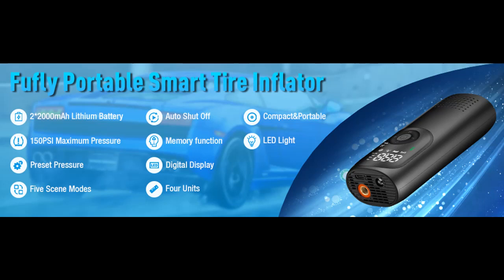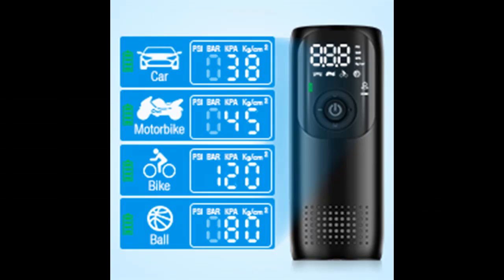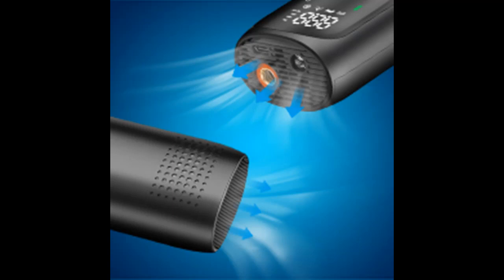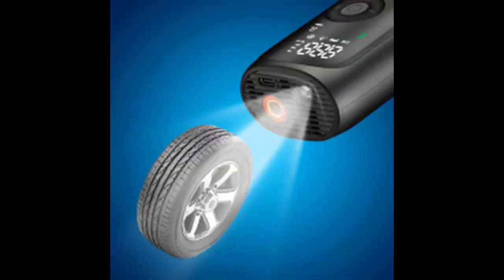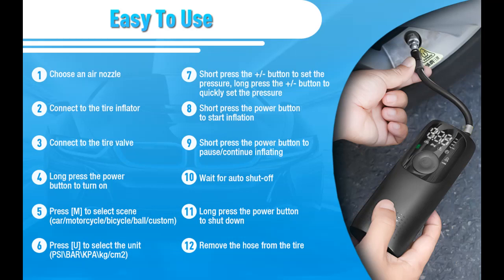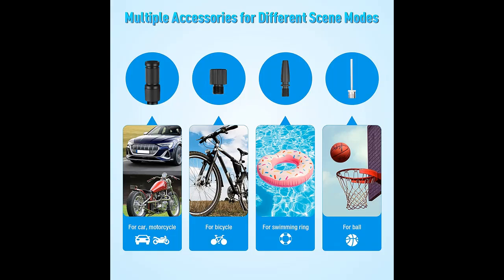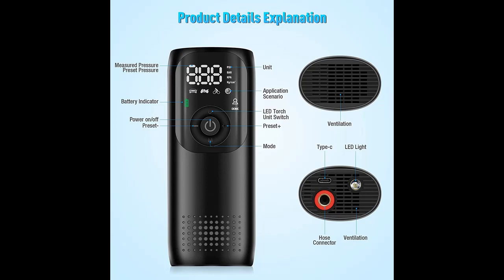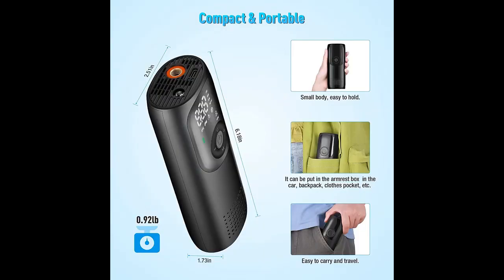Fufly Smart Mini Tire Inflator LP2 for Car Bike Motorcycle Balls and Other Inflatables 150PSI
✔️Reasons compound to decide before select Fufly Smart Mini Tire Inflator LP2 for Car Bike Motorcycle Balls and Other Inflatables 150PSI Electric Bike Pump Portable with 2000mAh Lithium Battery Digital Display LED Light Auto Shut Off

Price details/Full details/Full Reviews [RECOMMEND]

Fufly Smart Mini Tire Inflator LP2 for Car Bike Motorcycle Balls and Other Inflatables 150PSI Electric Bike Pump Portable with 2000mAh Lithium Battery Digital Display LED Light Auto Shut Off